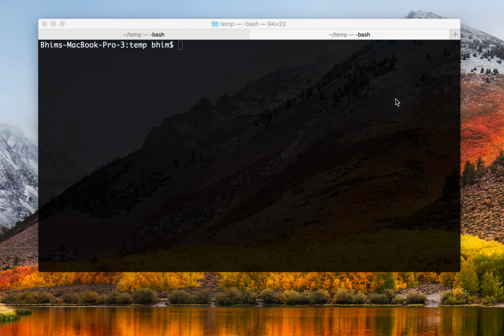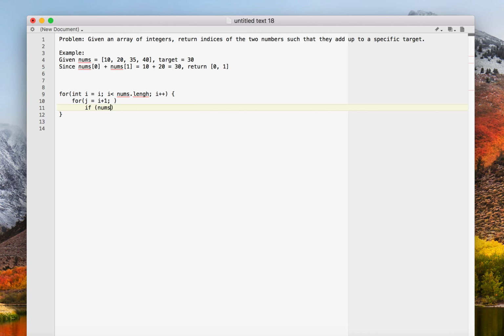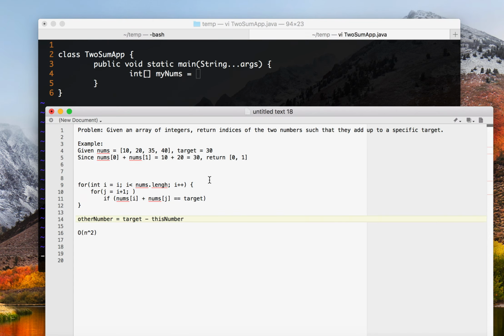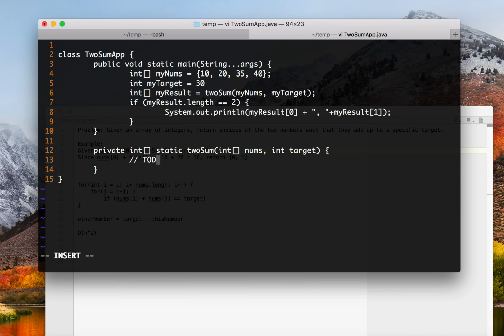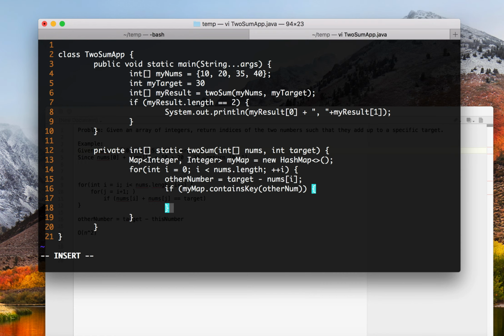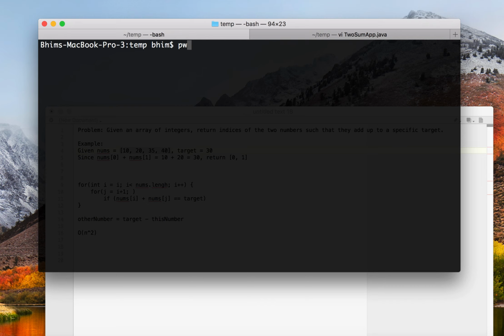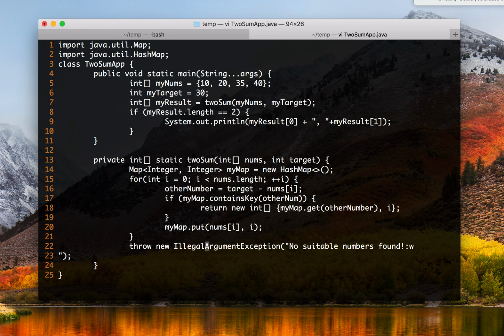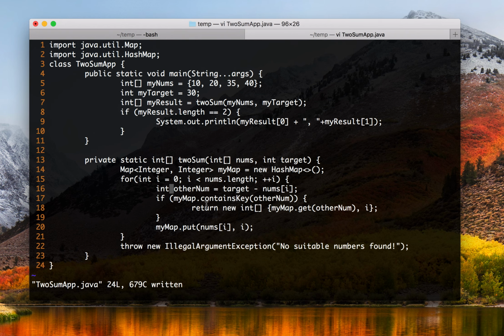[1a/1000+] Two Sum Problem and Solution - Java [L1]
Two sum problem and its solution in Java.